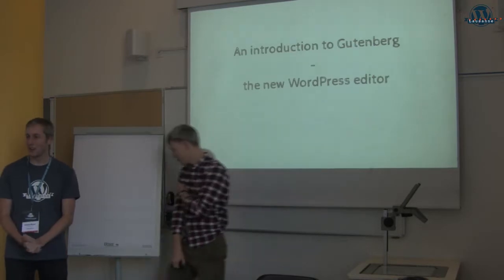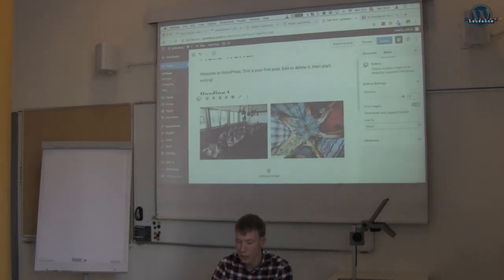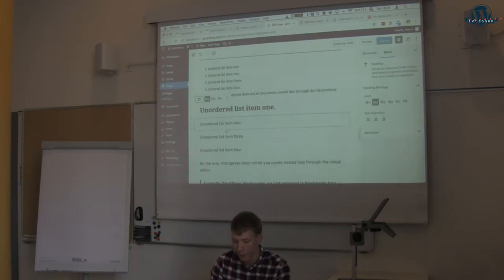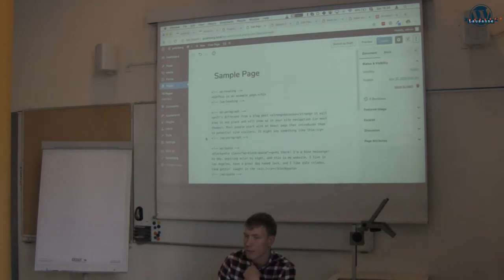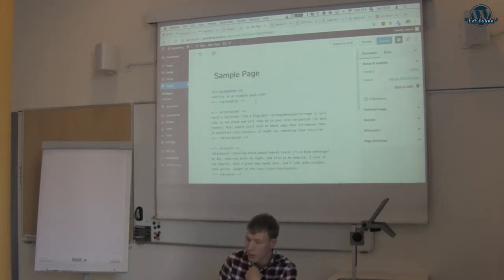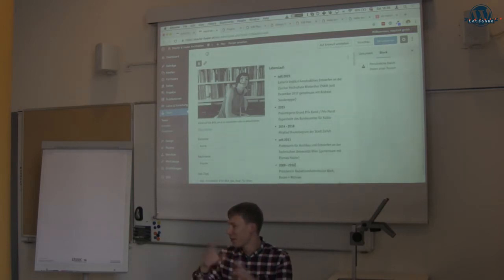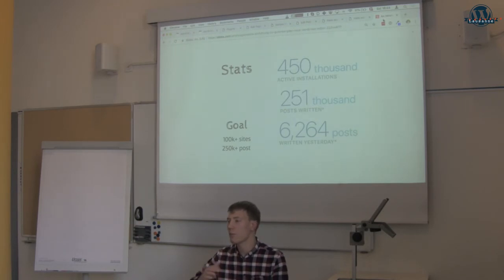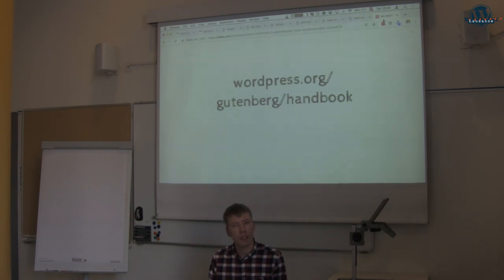Ulrich Pogson: An introduction to Gutenberg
Ulrich is a dedicated WordPress contributor, especially as a senior reviewer for the Theme Review Team. He started the WordPress Meetup in Bern @WPBern was the lead organisers for WordCamp Bern in 2017.
He works for required, a remote WordPress agency from Switzerland & Germany, as a WordPress developer.